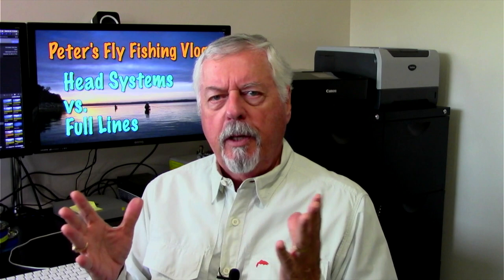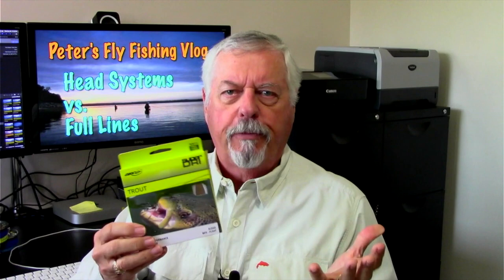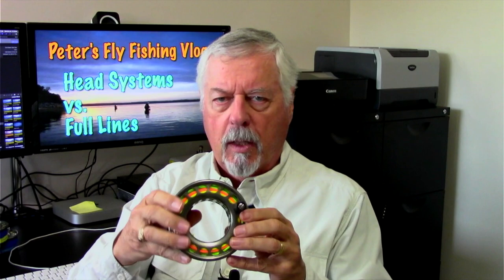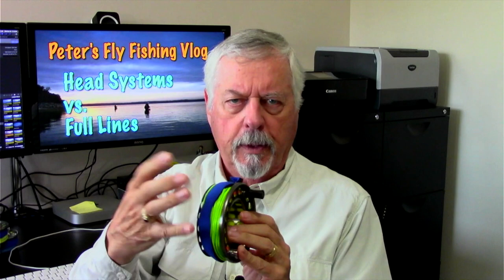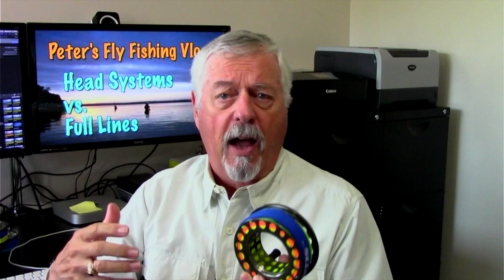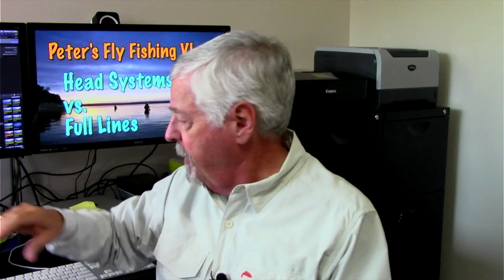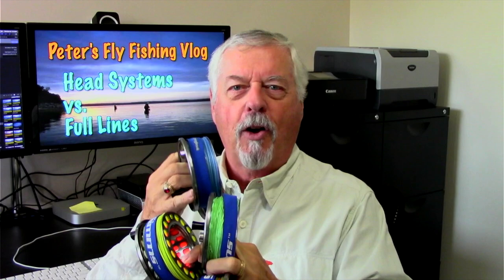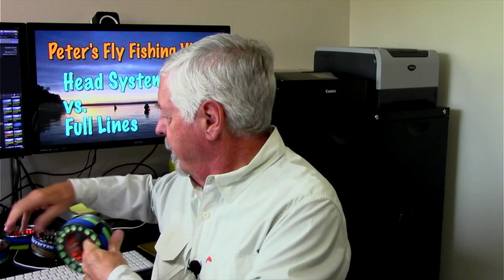Peter's Fly Fishing Vlog: What are the Differences Between a Head System and a Full Line?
Years ago there were very few head systems available with the Loop Adapted system being one of the earliest. Today heads are very common and considered the go-to approach for swinging flies for salmon or steelhead on long, two-handed fly rods. A few full lines are still sold, but they're definitely less popular.

The trout world still mostly uses full lines and only a few head systems are sold for single hand rods.

Why would we use one type of line over the other?